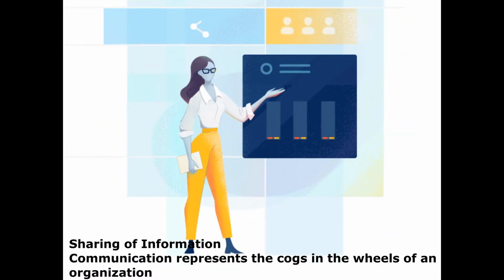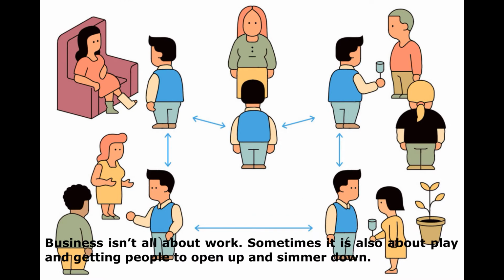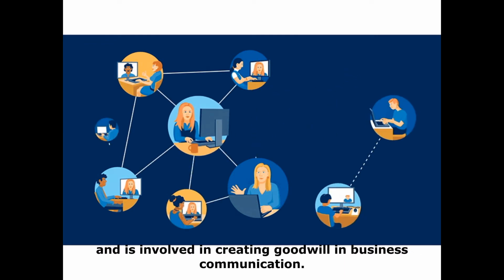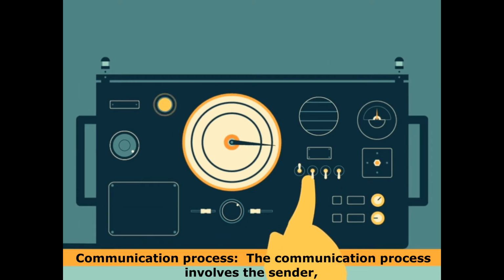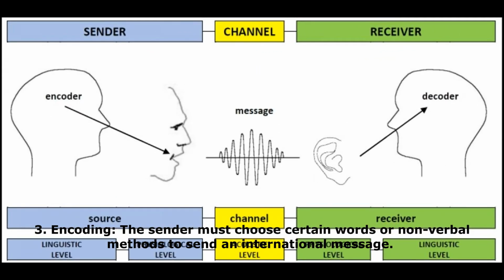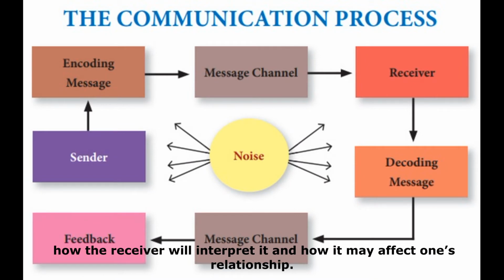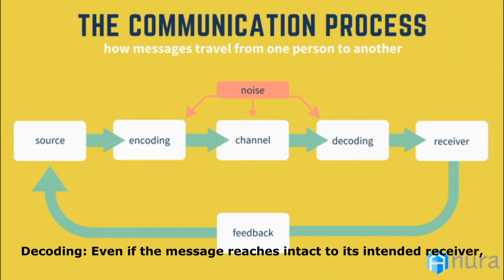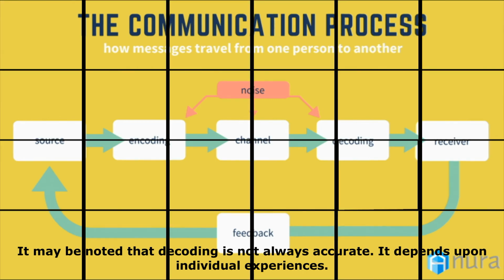Business Communication - Session 1 - Part 1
Communication isn’t about the way the message is transmitted. It’s isn’t even about the message itself. Communication is about understanding, and how it is mutually transmitted between a sender and a receiver. That said, if there is no such mutual understanding, then communication isn’t happening.

The importance of communication in business cannot be overstated and, as such, it needs to be effective for the business to run smoothly. In fact, communication is an essential aspect of the management of a business. The basic functions of a manager cannot be done if there is no effective communication between the manager and the employees.

The kind of communication that happens in business is known as business communication, and it involves the flow of information back and forth between the higher-ups and the lower-downs, as well as side to side.

What that means, basically, is that information will flow down ranks within a company as well as across them. Managers need to communicate with supervisors who need to communicate with their teams.

Colleagues need to communicate with each other. All of this needs to happen seamlessly or else havoc and chaos will reign in the business.